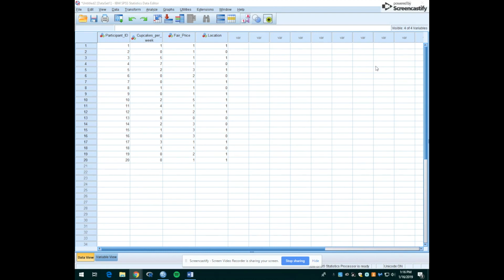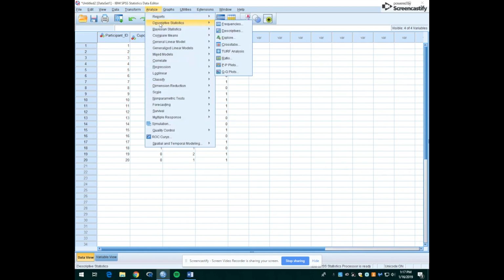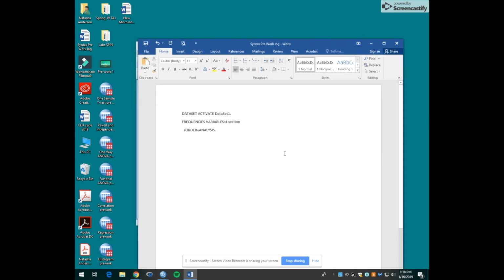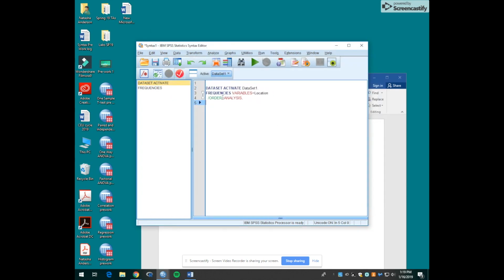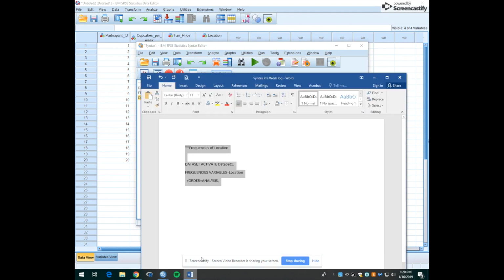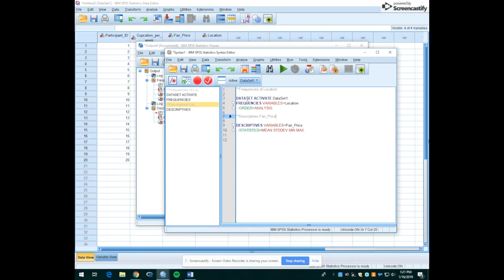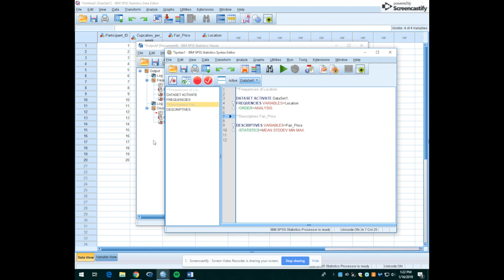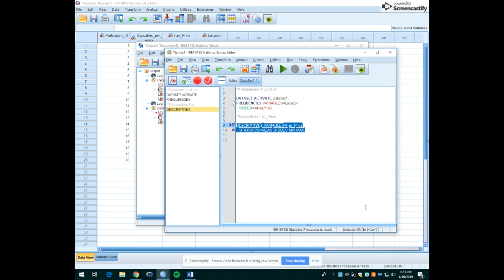Pre Work: Syntax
Please take notes while watching this video and bring a copy of your notes with you to your lab session.